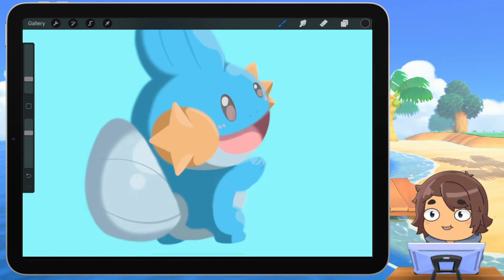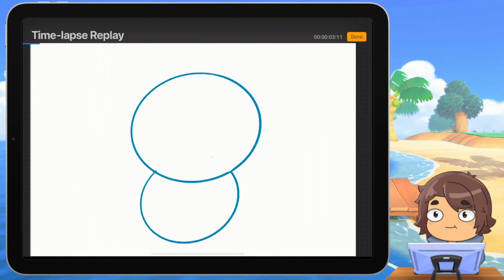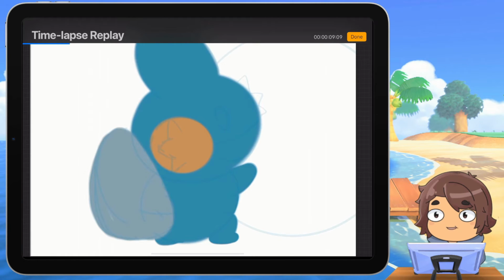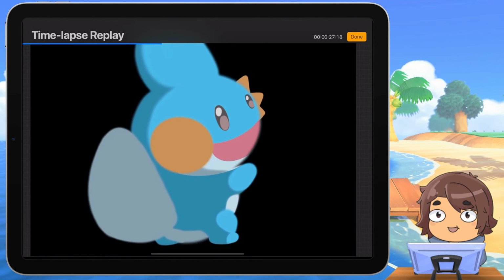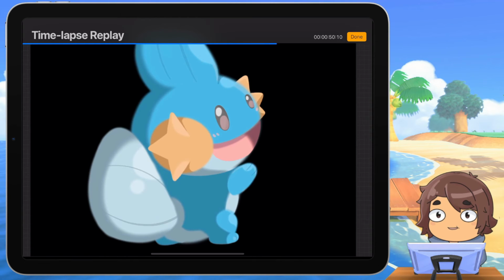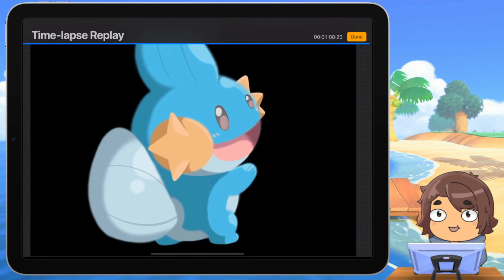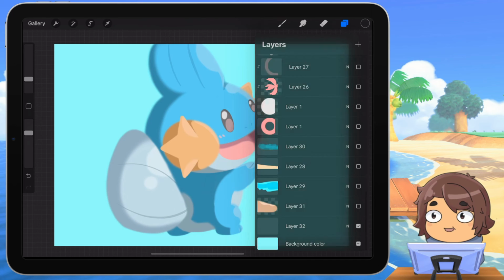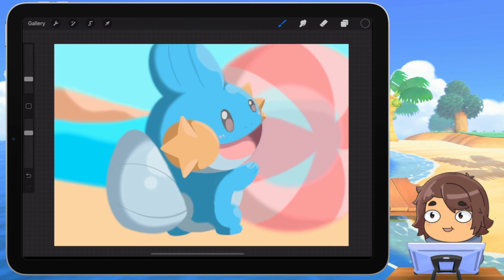Mudkip Drawing Timelapse ▬ (Commentary)